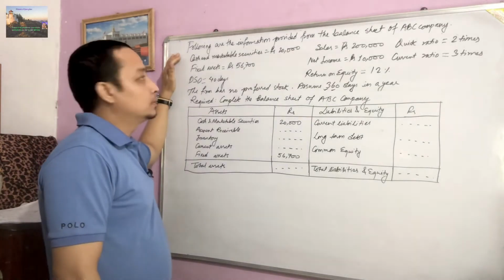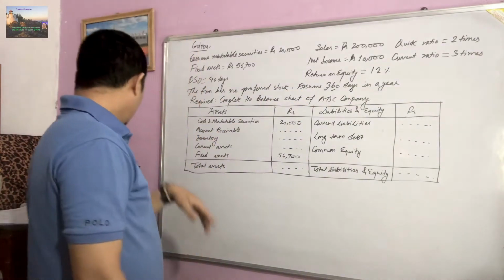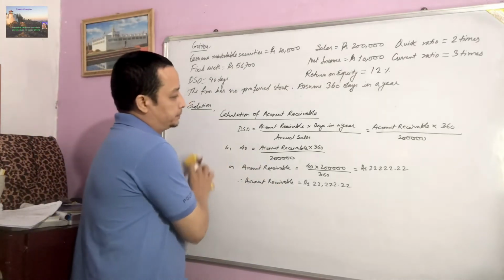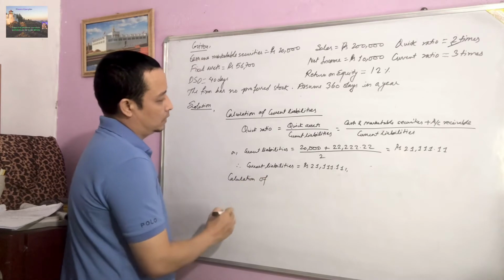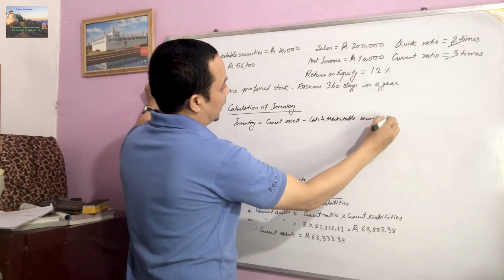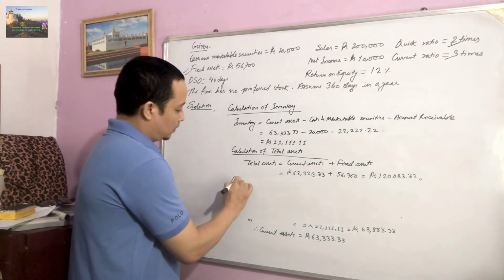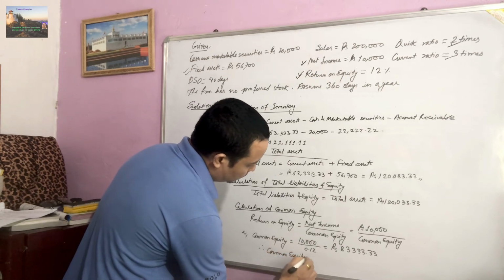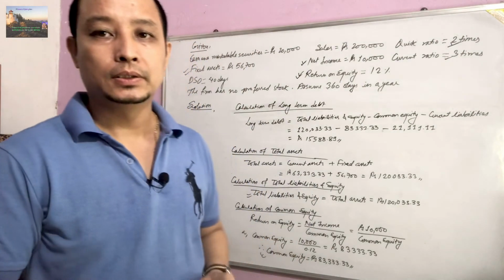Financial Ratio numerical problem solution for Class 12